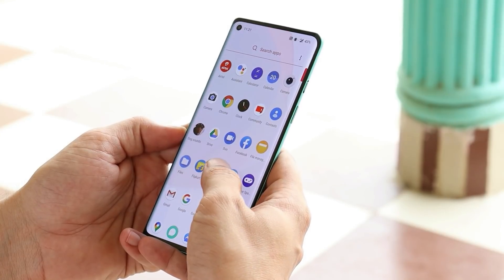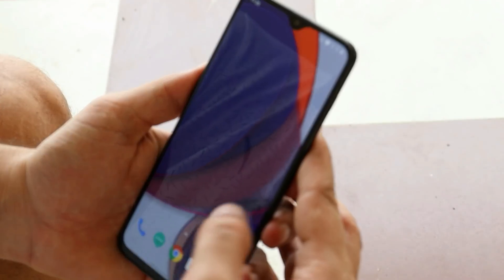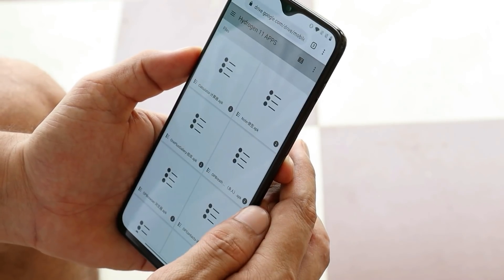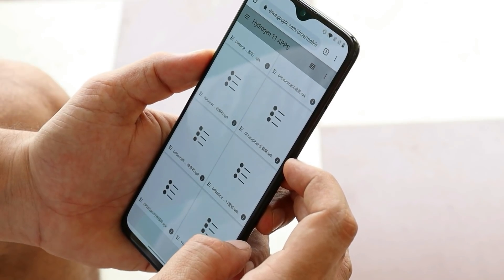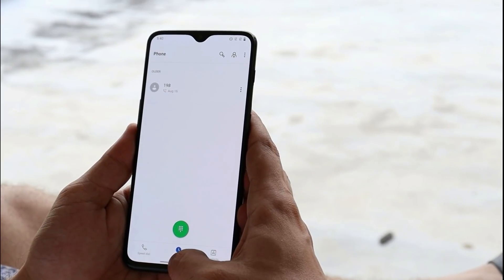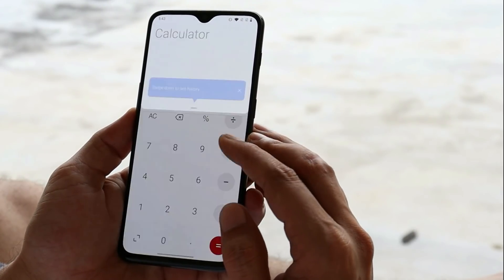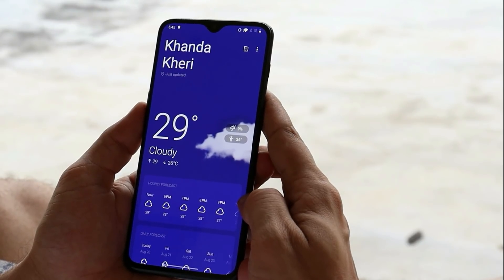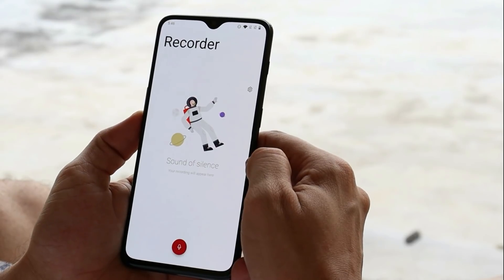Get Oneplus Launcher 5.0-Oxygen OS 11 Live wall & other features of OxygenOS11 on any Oneplus device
Most of the applications can be Installed on any oneplus device running Android 10 or above. It seems that the ZenMode, Gallery app, Screenshot app, Launcher, Weather app, and a couple of more apps are working.